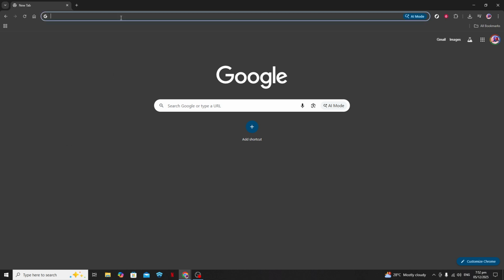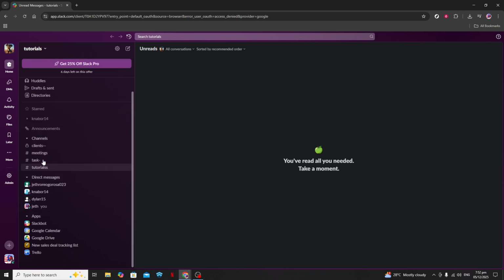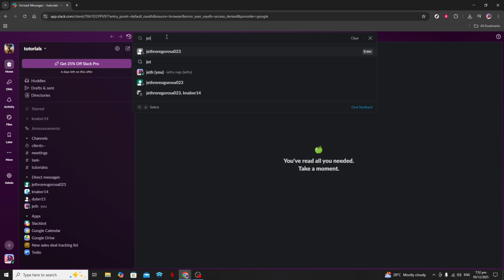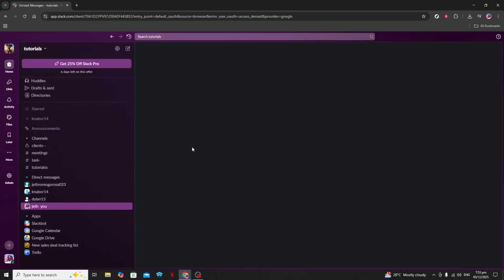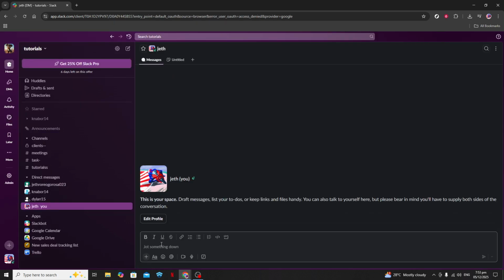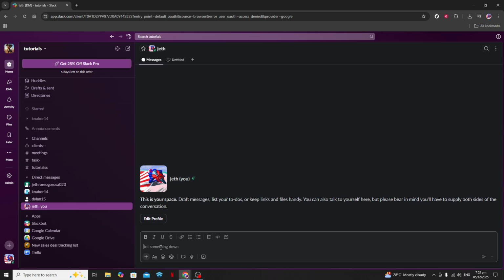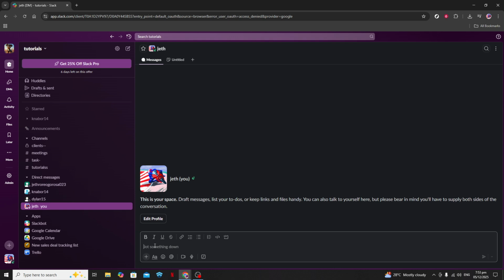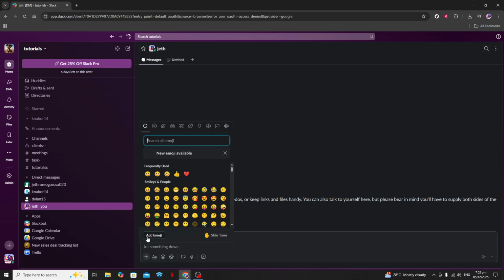How To Message Yourself In Slack [2026 Guide]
-Google Drive
-Google Meets
-Google Sheets
-Google Chrome
-Google Forms
-Google Gmail